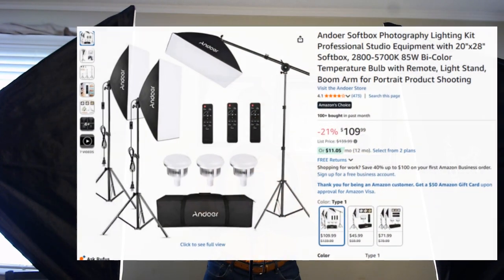Video Production Aug 2025